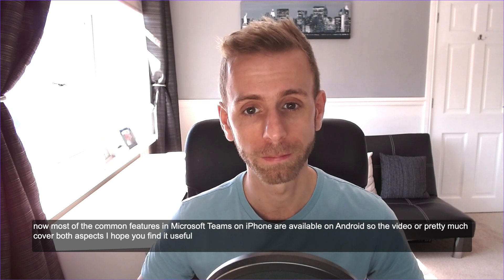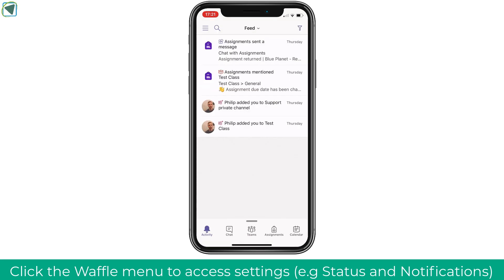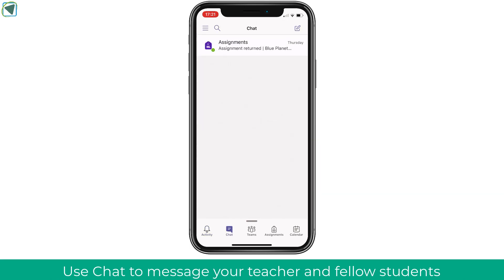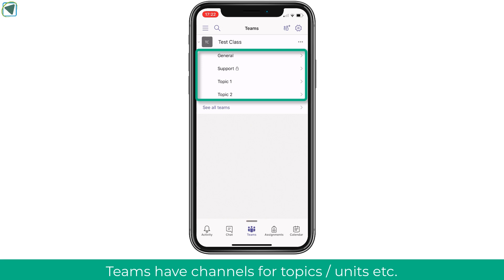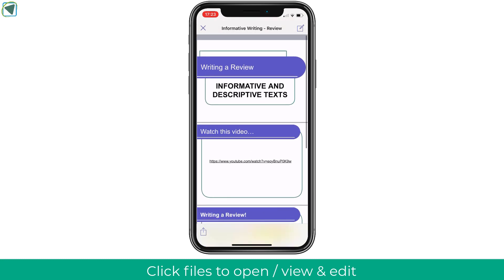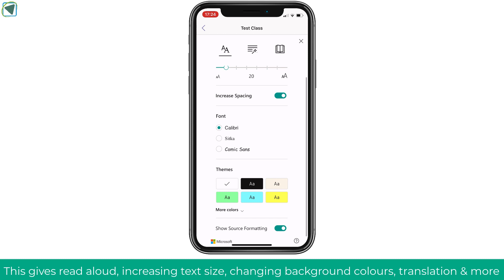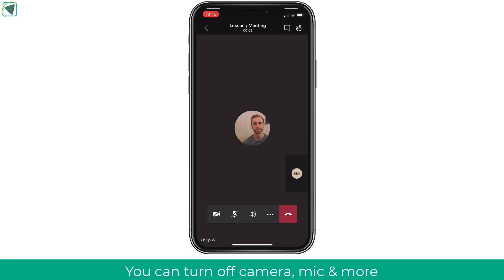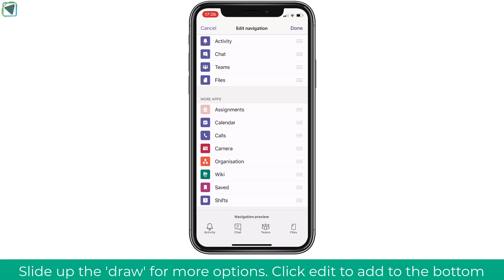Microsoft Teams on iPhone / Mobile / IOS / App. Student/Teacher Guide to Remote Teaching & Learning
This is a student introduction guide that supports students using Microsoft Teams mobile app on iPhone / iOS (also useful for android) for remote learning. It is also useful for  teachers, parents and college staff can use to share with students so they can learn and understand the most common features of Microsoft Teams using Mobile devices. It also gives a student view for teachers to see how Teams on Mobile looks for their students. Teachblend takes a look at how to use Microsoft Teams SmartPhone App from a student perspective for remote and in-class teaching and learning. Learn how to use Microsoft Teams for sharing, collaborating, learning remotely and video discussions with students. The guide discusses how teams can be used by students for remote meetings, discussion & collaboration of files. This guide explains how to practically use Microsoft Teams in the for remote learning and how to use common features such as; using channels, & topics, replying to topics, submitting assignments, remote video chat, holding discussions, using class materials and more all within the mobile application.

This video focuses on iPhone & IOS Mobile App. Learn how to submit assignments on Mobile, Take Video Calls, View Calendar, Access Files, Customise the Home Screen. Chat with teacher, access teams.